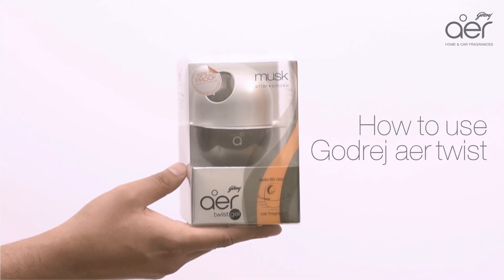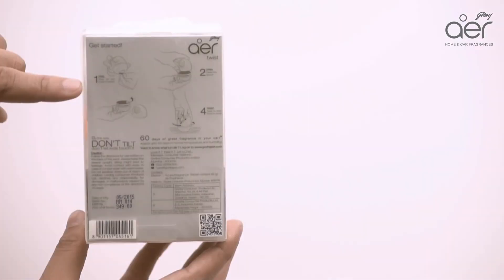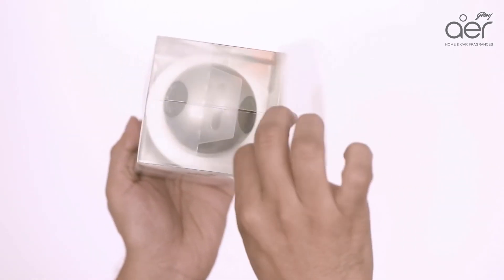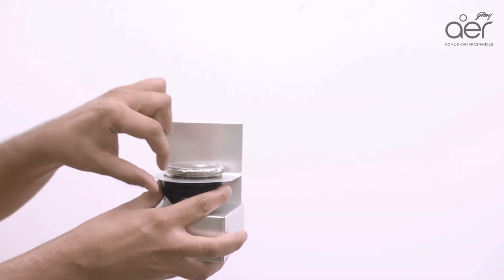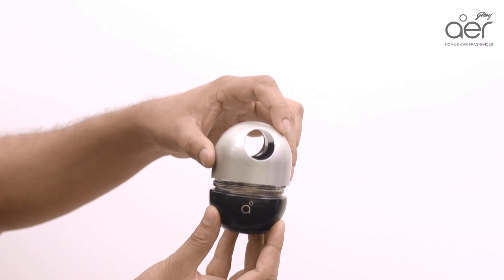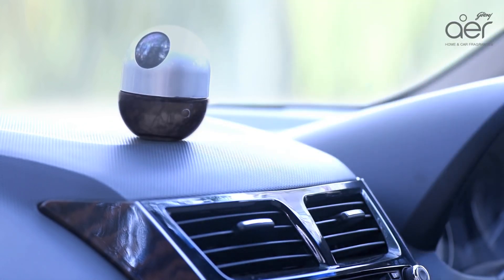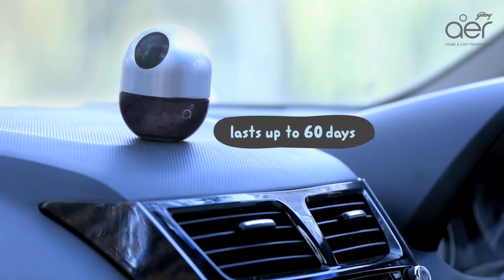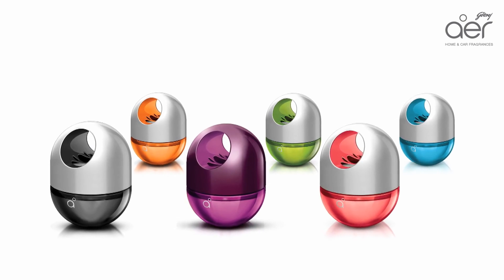Best car perfume.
Best air fresher for your car.

Scent Lush Green
Colour Green
Brand Godrej aer
Format Gel
Package Includes: 6 Pcs of Sapphire Soap Bar (100mg/Pc).
Sapphire Fragrance: Lavender & Aloe Vera extract – Feel relaxed and rejuvenated with lavish Lavender essence and let Aloe Vera revive your skin.
Vitamin E & pro Vitamin B5 for extra moisturizing.